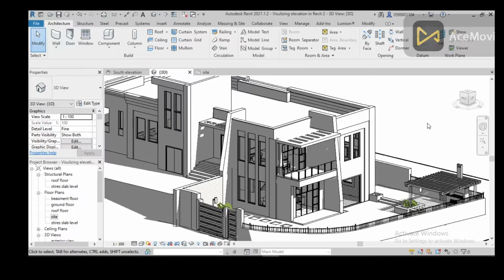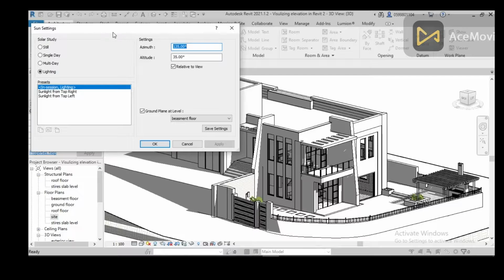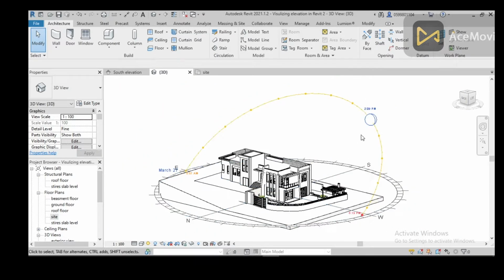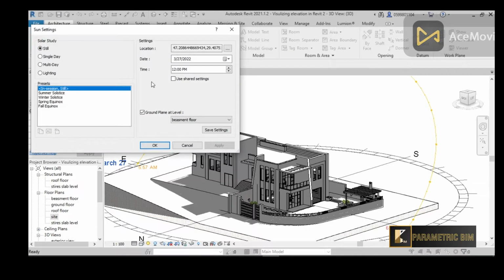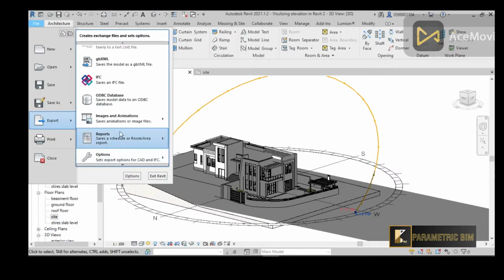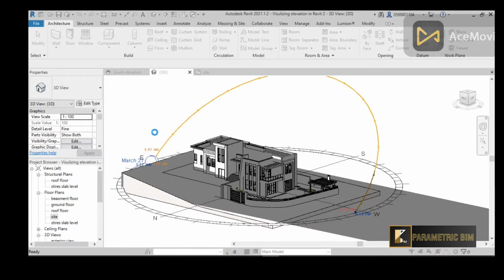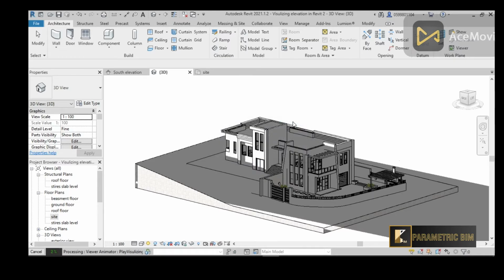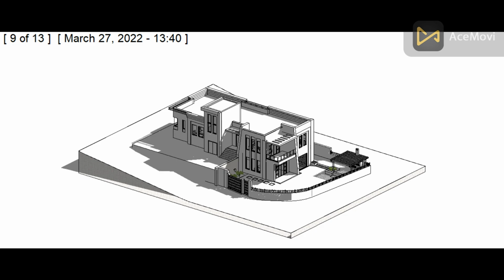Shadows in Revit: The Ultimate Guide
This tutorial shows the procedure of creating a shadow analysis animation in Revit through solar study tool.